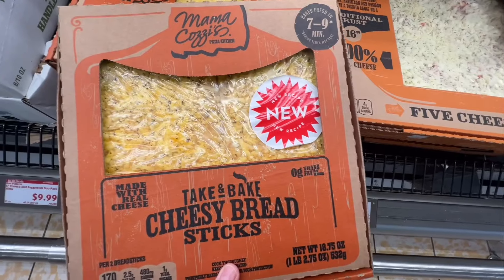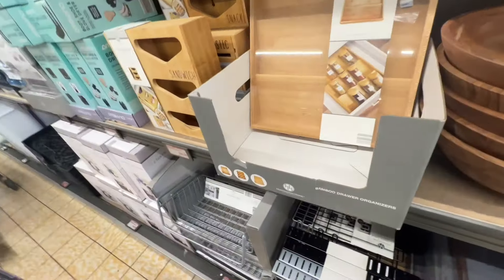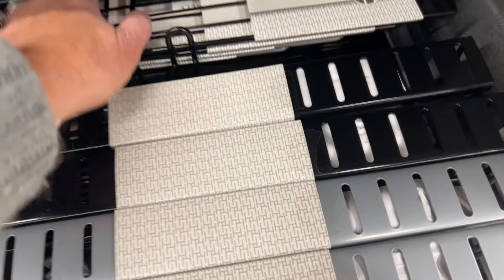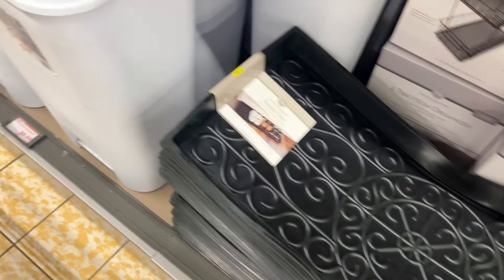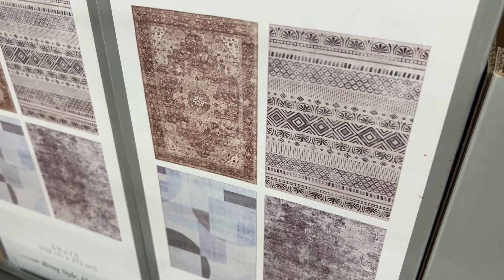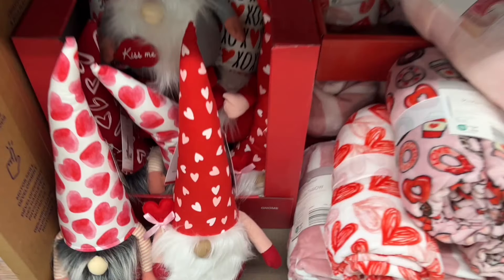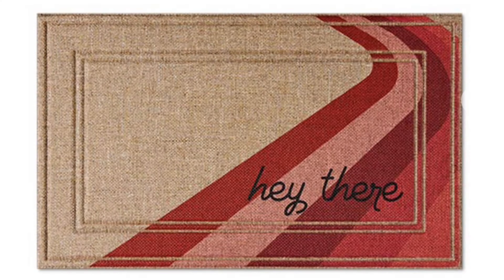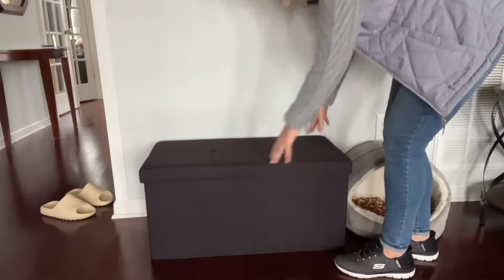NEW ALDI FINDS - January 2024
Today I’m at Aldi checking out the new finds for the week of January 10th.